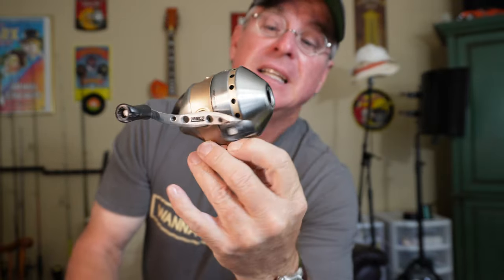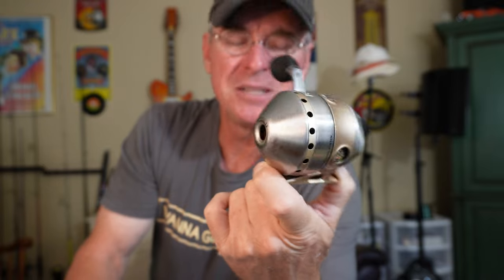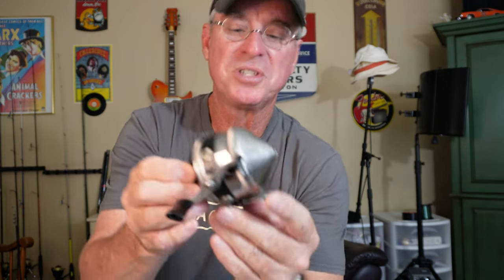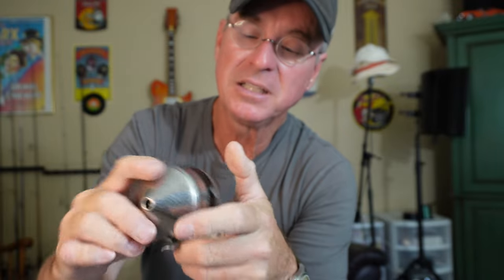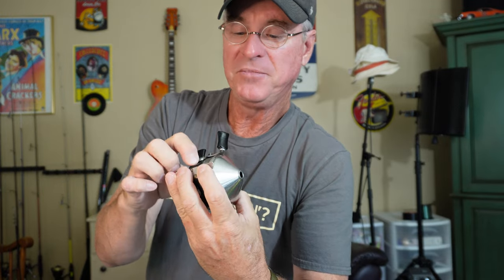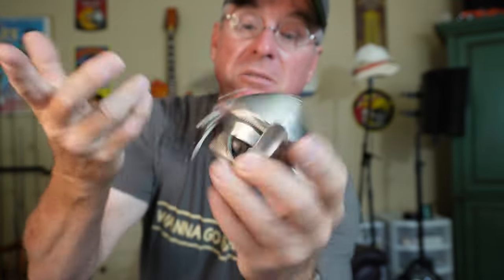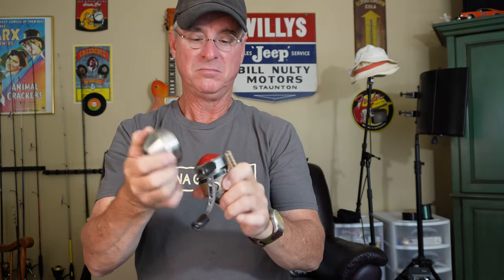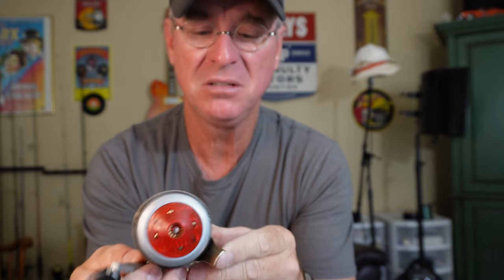Zebco 33's - The old, The new, and The...Broken?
In this episode, Willie has to change gears from what was going to be an "Out in the field" comparison of a 1958 Zebco 33 to a New Zebco 33 Gold, to  a "Table of Contents" compare and attempted "repair"... see which one caused a change in content direction.